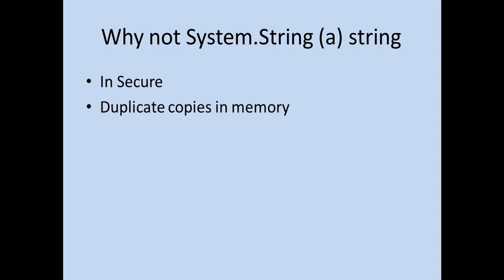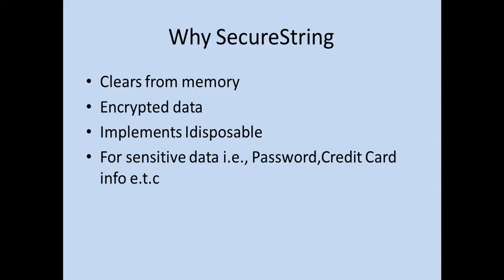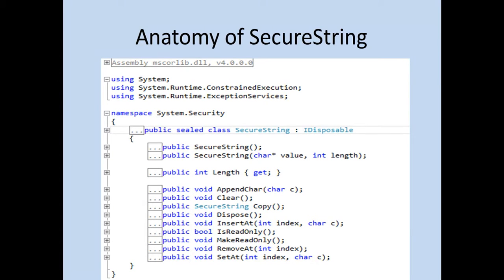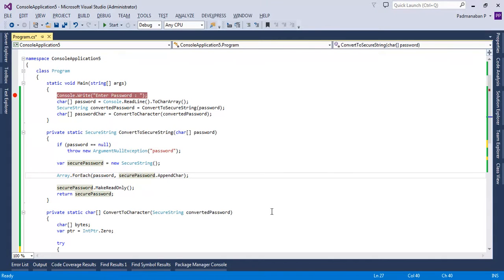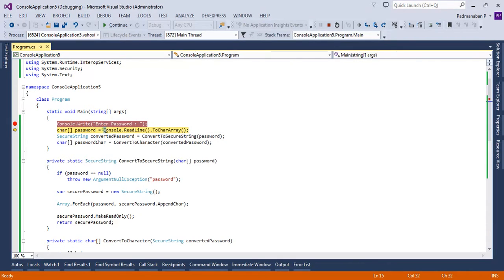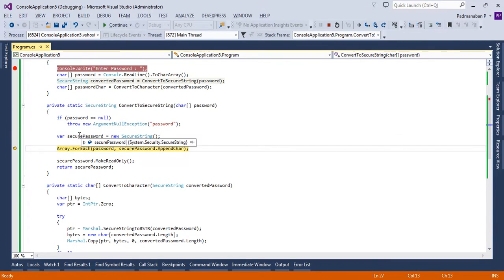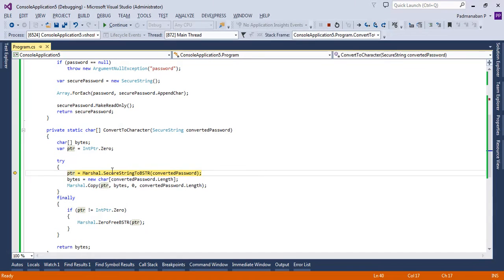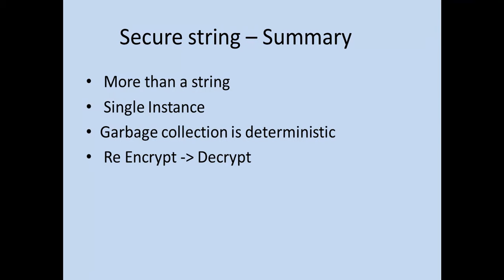SecureString in .net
Introduction to Secure string in .net. Demo code is available in the